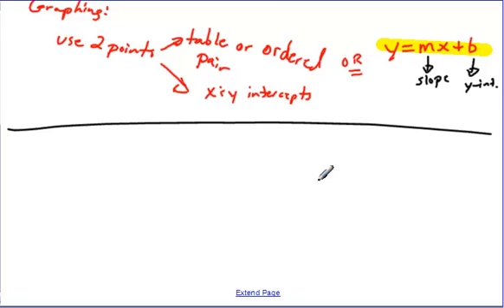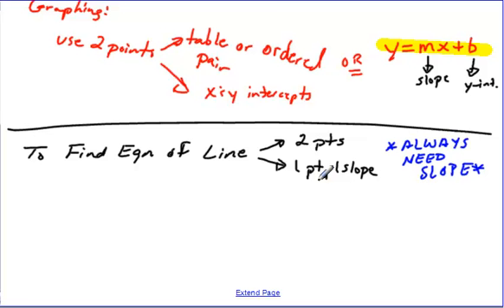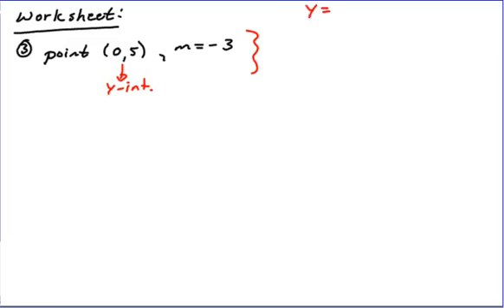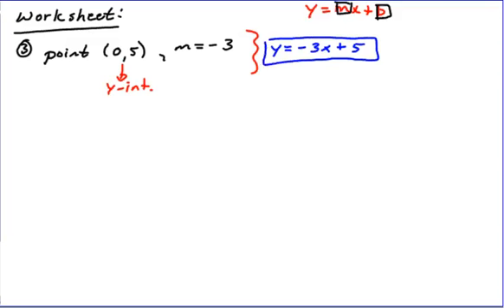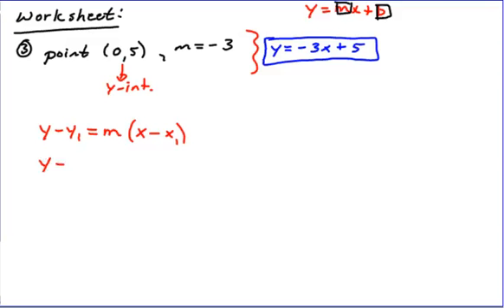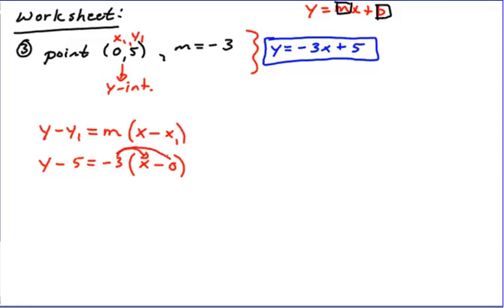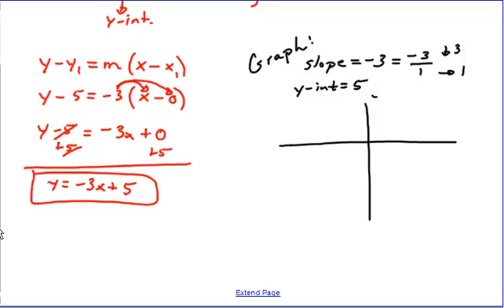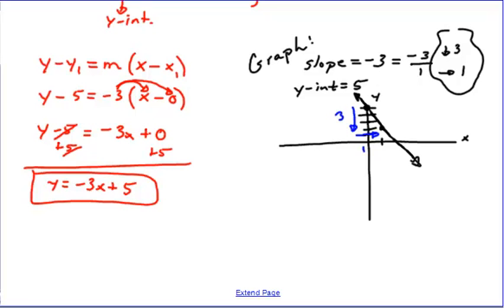4 5 Equations of Lines2